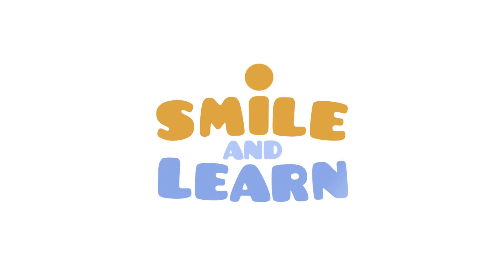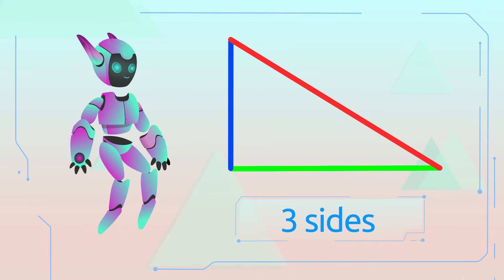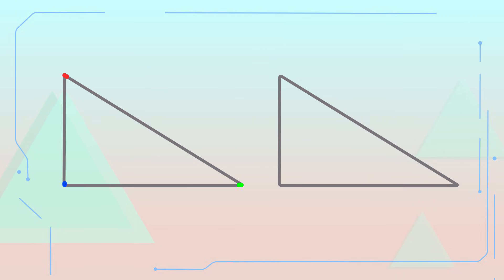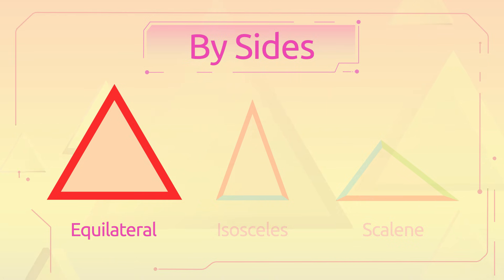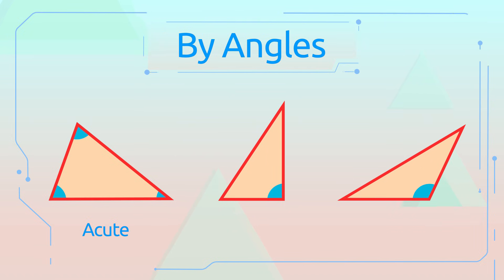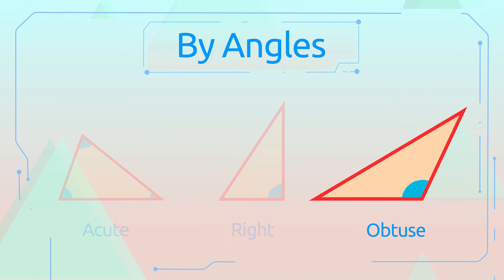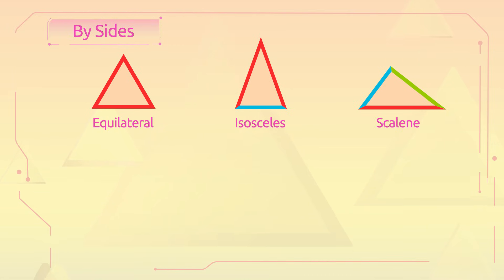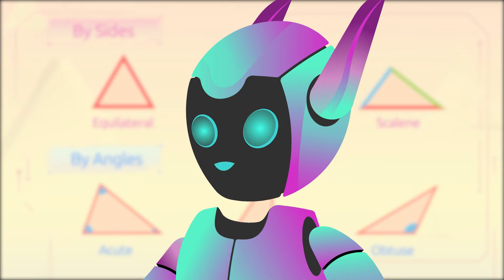Triangles for Kids - Equilateral, Isosceles, Scalene, Acute Triangle, Right Triangle and Obtuse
Educational video for children to learn what a triangle is and how many types of triangles there are. We classify triangles depending on their sides (equilateral triangles, isosceles triangle and scalene triangles) or their angles (acute triangle, right triangle and obtuse triangle). Thanks to the many examples and the recap at the end of the video, the little ones will learn how to distinguish among different types of triangles and understand concepts like angles or vertex.

This video belongs to a geometry video collection for children. Excellent resource for elemenatry school education.